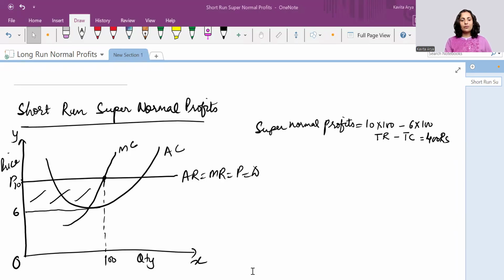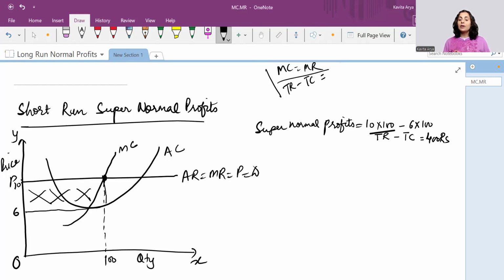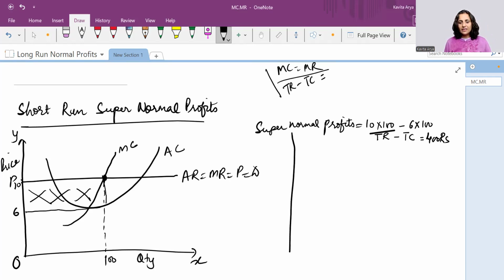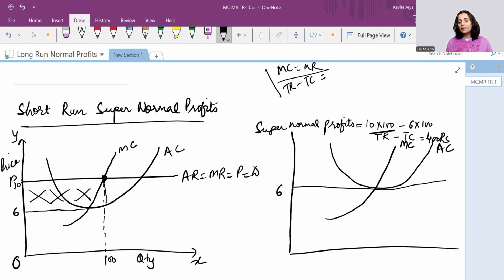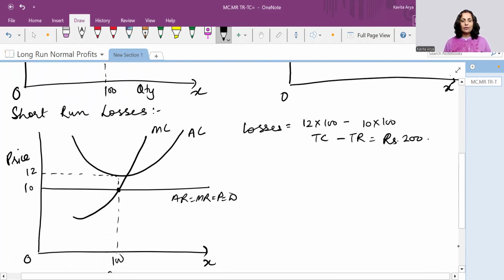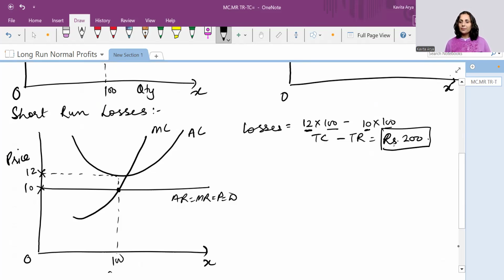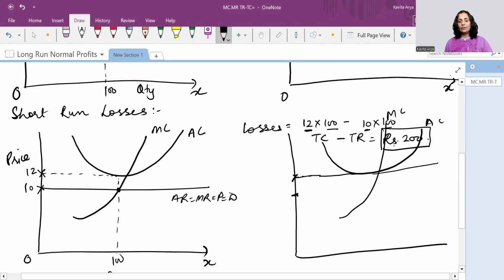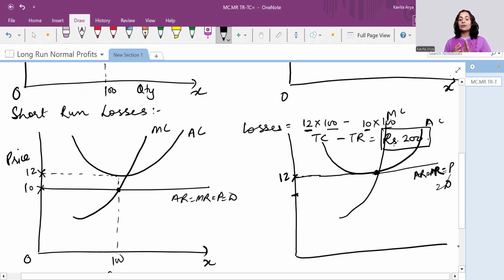Long Run Normal Profits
In this video, learn about Long Run Normal Profits — a key concept in Microeconomics for Class 11 and 12 students! 📊
Understand how, in the long run, firms earn only normal profits as new firms enter or exit the market, leading to an equilibrium where AR = AC. This video explains the concept clearly with diagrams, logic, and examples relevant for CBSE and other boards.

📘 Topics Covered:

Meaning of Long Run Normal Profits

Firm’s equilibrium in the long run

Role of entry and exit of firms

Perfect competition and normal profit condition